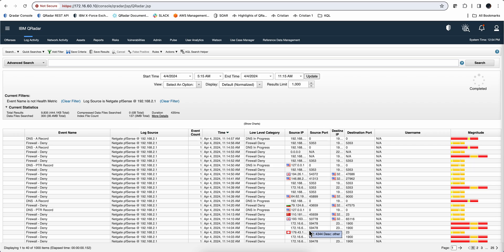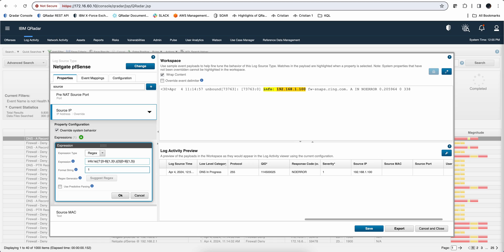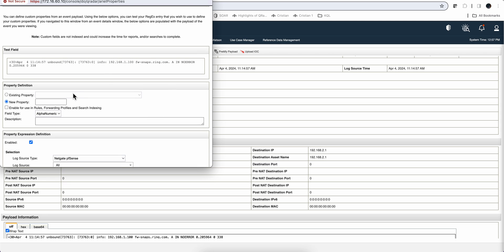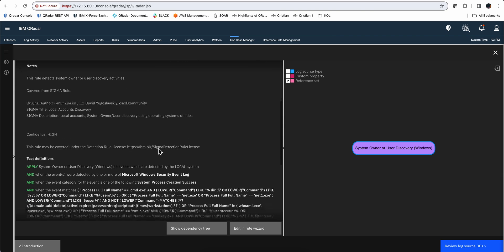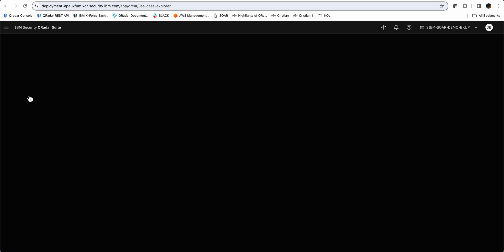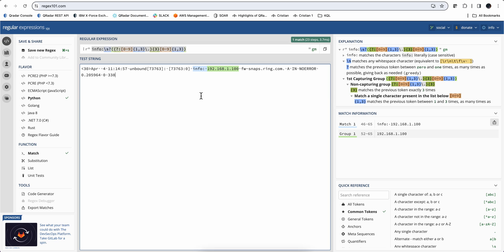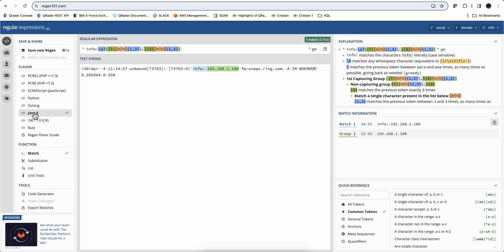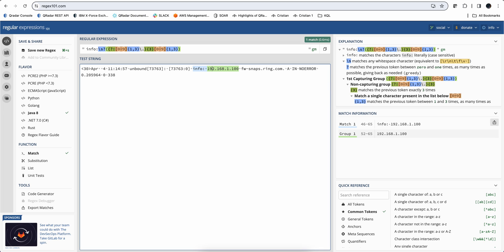Where do I need Regex in QRadar